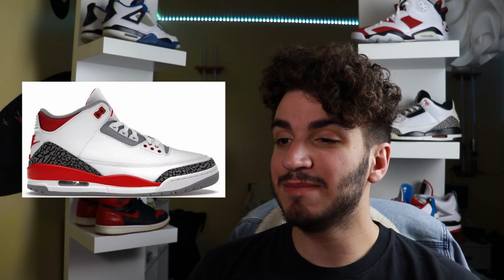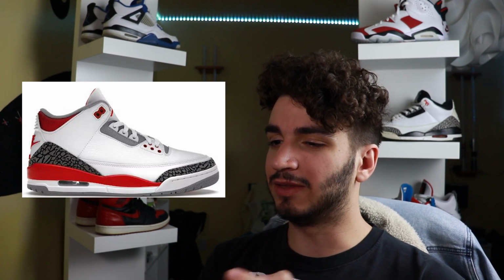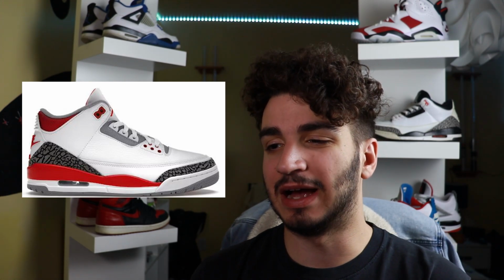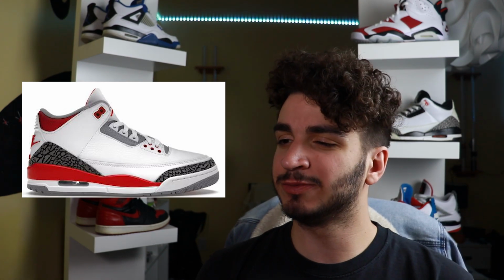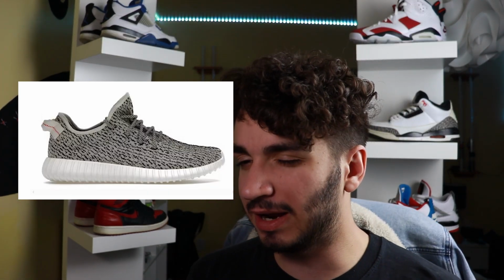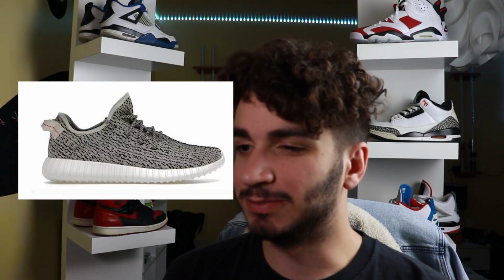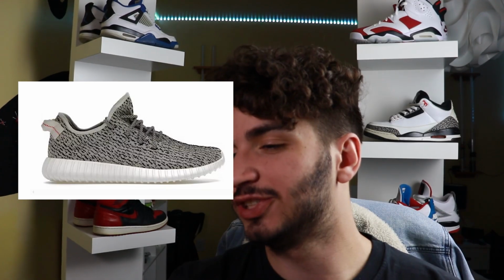2022 SNEAKER CHRISTMAS WISHLIST! WHAT ARE YOU COPPING?!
My setup